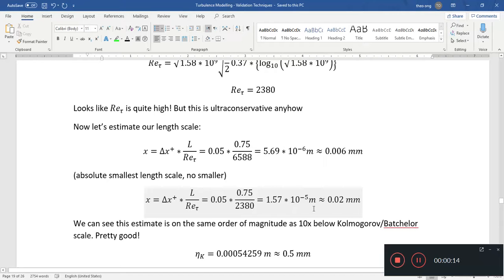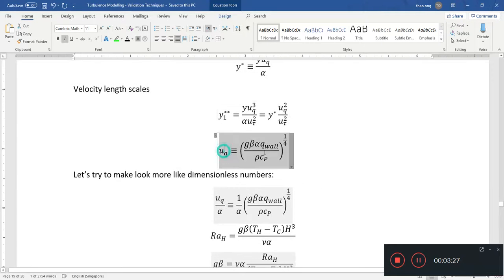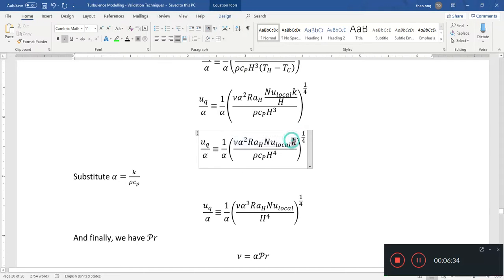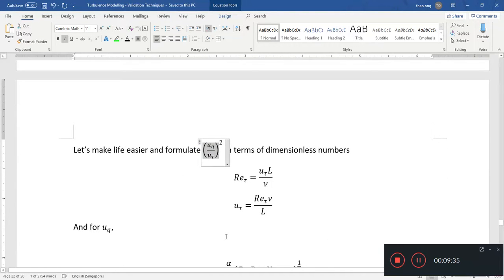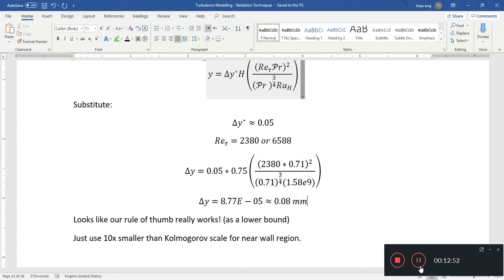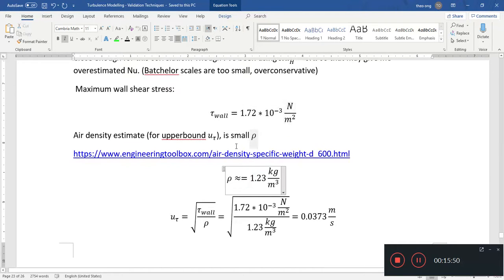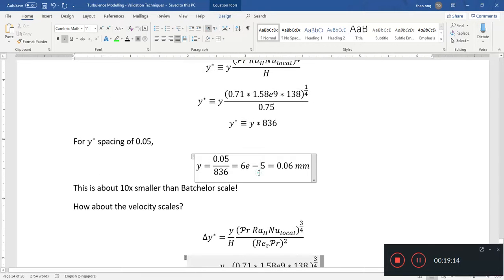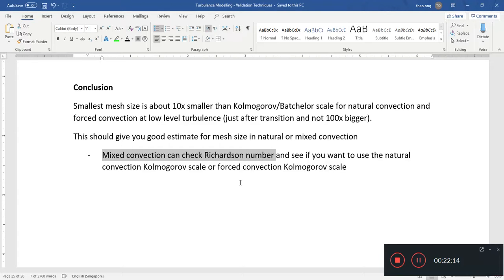Turbulence Modelling 95 - Validating Smallest Near Wall Scale Estimation Techniques for Natural Conv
Ampofo, F., & Karayiannis, T. G. (2003). Experimental benchmark data for turbulent natural convection in an air filled square cavity. International Journal of Heat and Mass Transfer, 46(19), 3551–3572.

Rayleigh Number

Scheel, J. D., Emran, M. S., & Schumacher, J. (2013). Resolving the fine-scale structure in turbulent Rayleigh–Bénard convection. New Journal of Physics, 15(11), 113063.

Perry, R. H., & Green, D. W. (2015). Perry’s chemical engineers’ handbook. Mc Graw.

Komen, E., Shams, A., Camilo, L., & Koren, B. (2014). Quasi-DNS capabilities of OpenFOAM for different mesh types. Computers & Fluids, 96, 87–104.

Ding, P., Wang, S., & Chen, K. (2020). Numerical study on turbulent mixed convection in a vertical plane channel using hybrid RANS/LES and LES models. Chinese Journal of Chemical Engineering, 28(1), 1–8.

Pope, S. B. (2001). Turbulent flows. IOP Publishing.

Tu, J., Yeoh, G. H., & Liu, C. (2018). Computational fluid dynamics: a practical approach. Butterworth-Heinemann.

Spalart, P. R., Deck, S., Shur, M. L., Squires, K. D., Strelets, M. K., & Travin, A. (2006). A new version of detached-eddy simulation, resistant to ambiguous grid densities. Theoretical and Computational Fluid Dynamics, 20(3), 181.

Grötzbach, G. 1983. Spatial resolution requirements for direct numerical simulation of Rayleigh-Bénard convection. J. Comput. Phys., 49: 241–264.